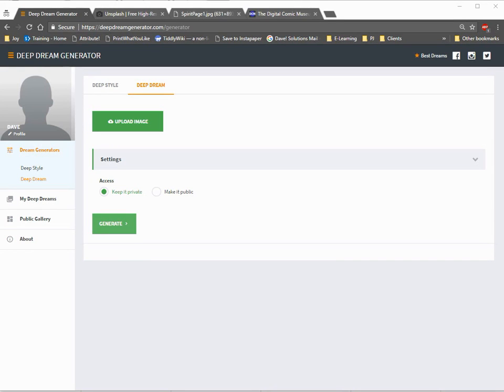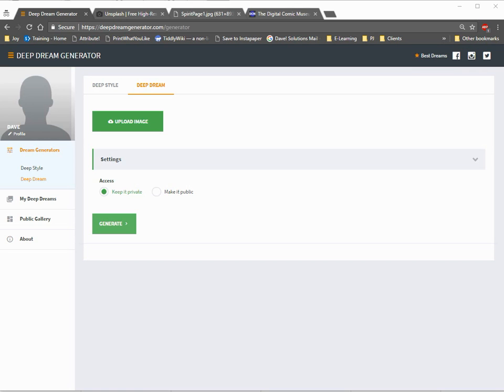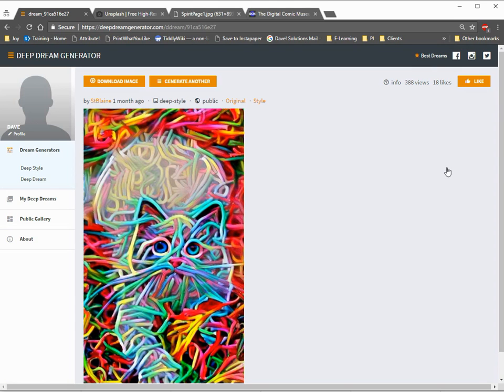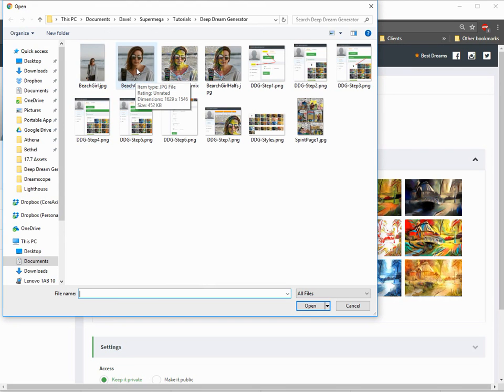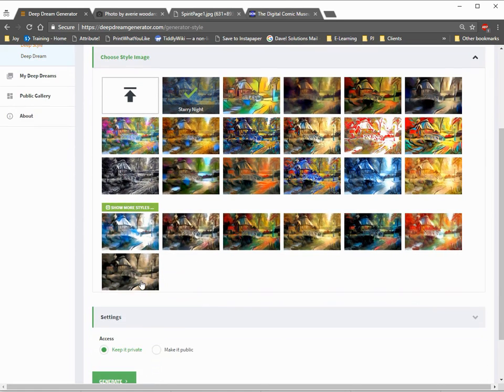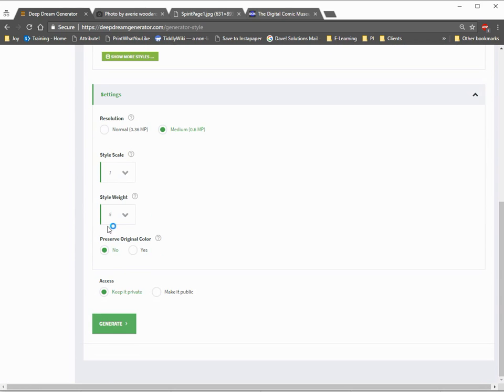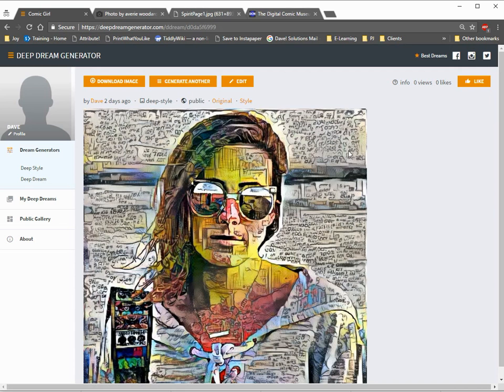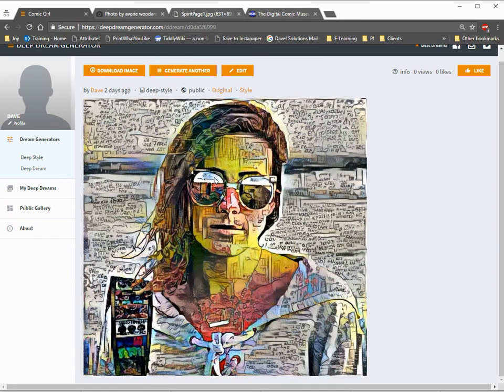Supermega Tutorial #1 Deep Dream Generator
How to use the Deep Dream Generator to make your photos interesting and attention-grabbing works of art.

Style image from The Spirit comic via the Digital Comic Museum